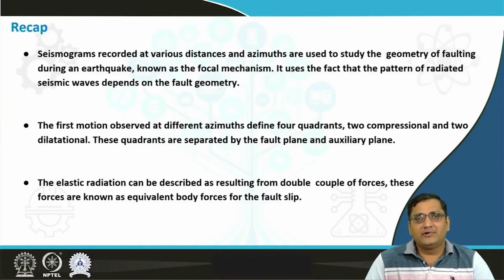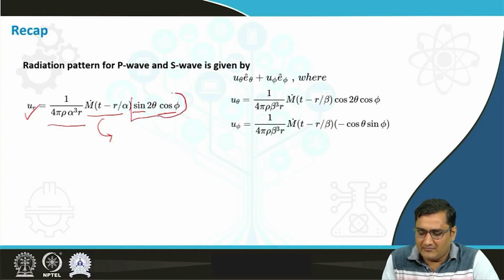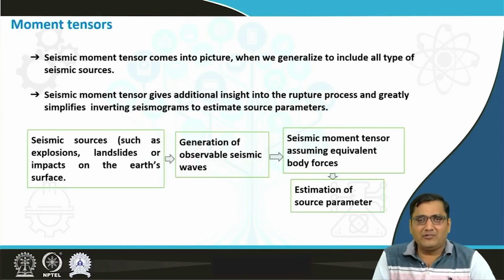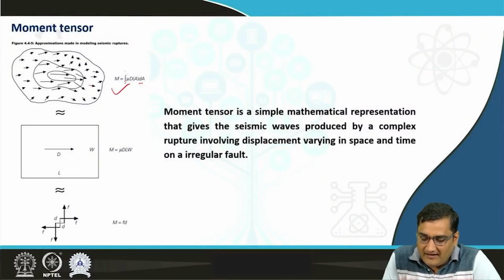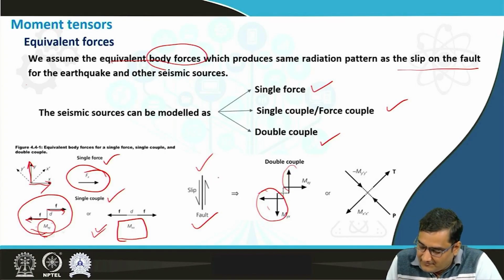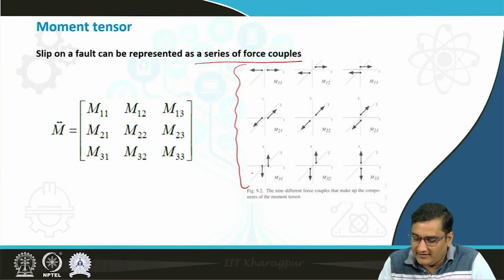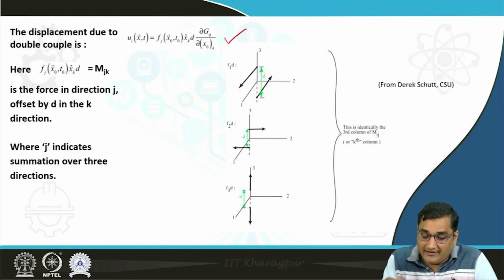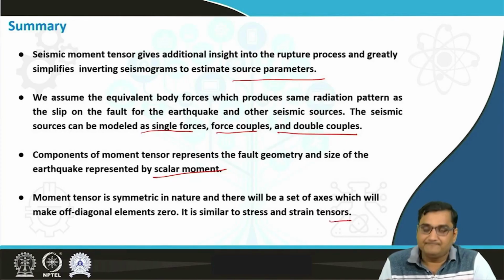Lecture 41: Earthquakes, focal mechanisms, moment tensors (Contd.)